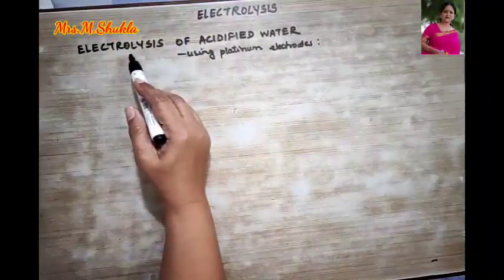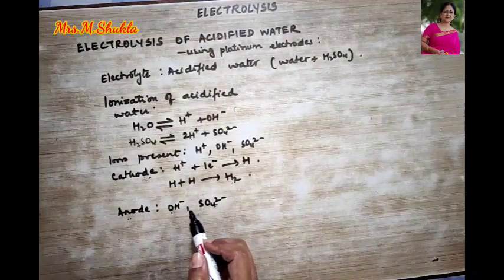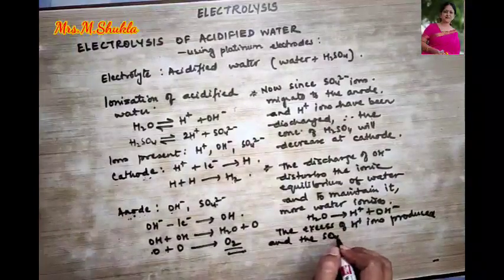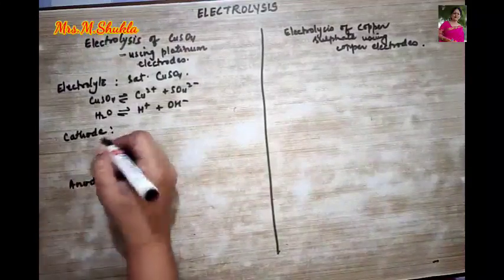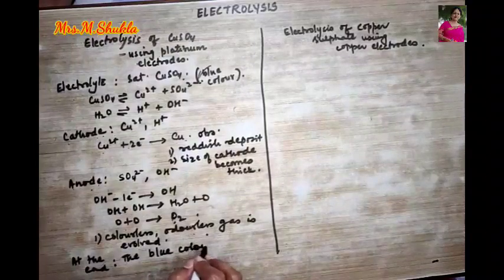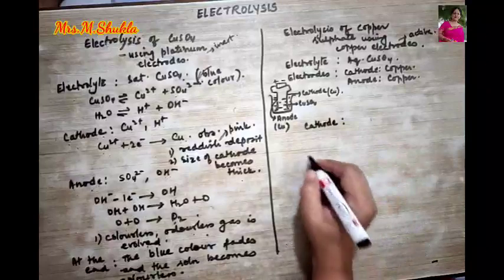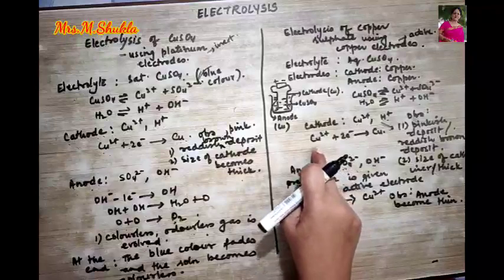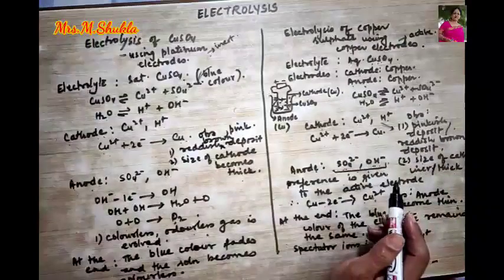ELECTROLYSIS ,CLASS🔟ᵗʰ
Day 5